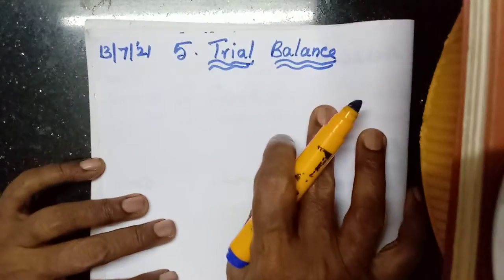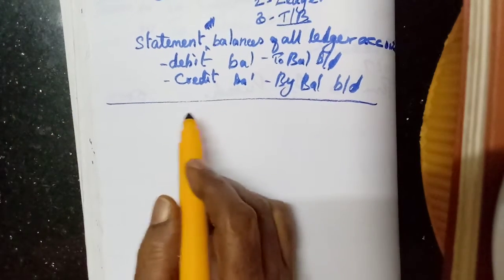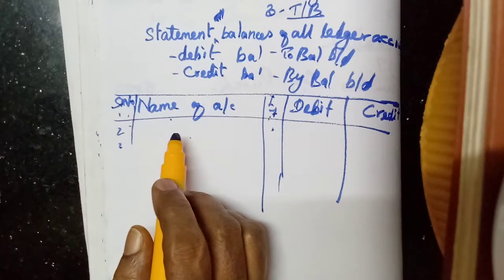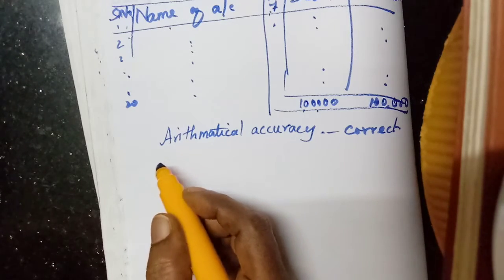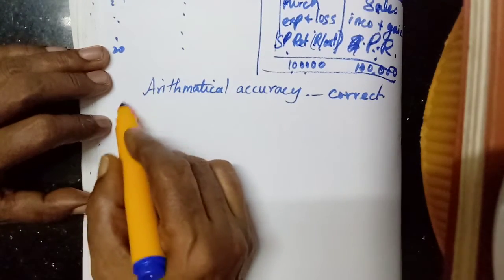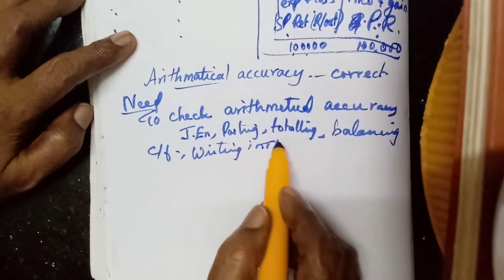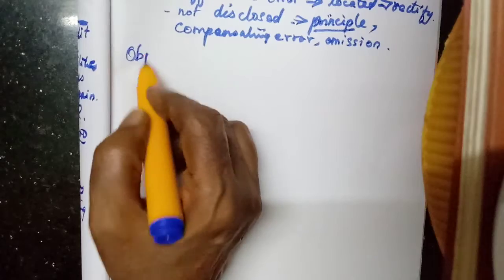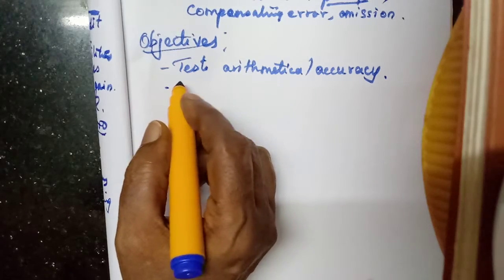Grade XI | Accountancy | Trial Balance | Online Class